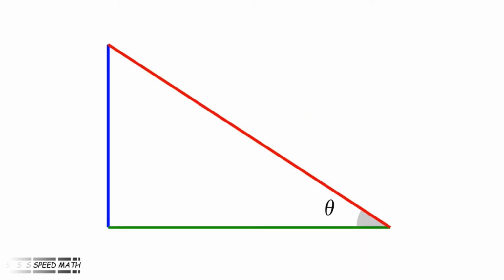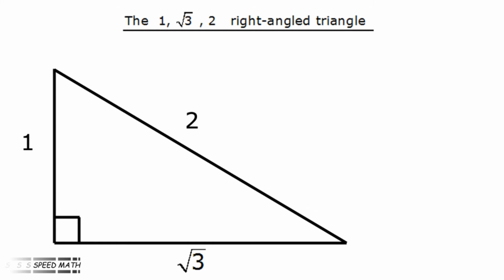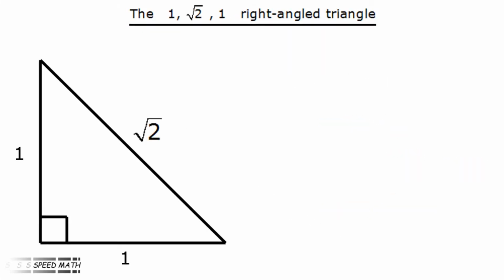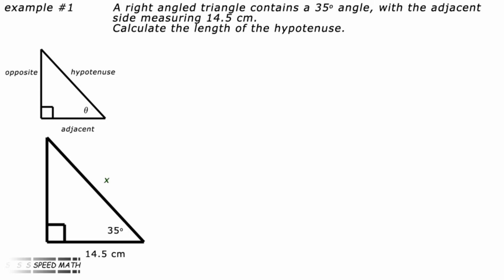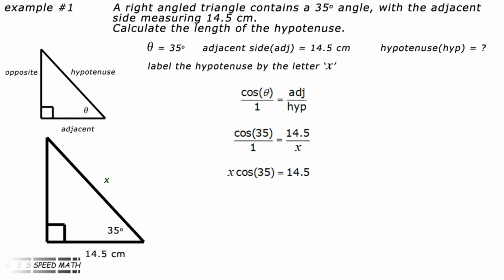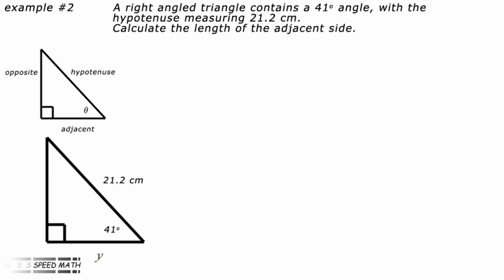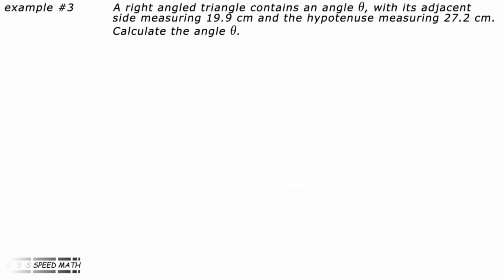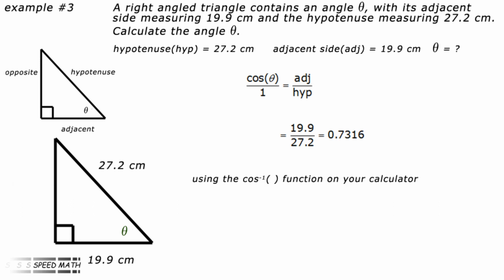#12 The Cosine Ratio - Basic Trig GCSE/High School Math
This is the 12th video in the series Basic Trigonometry, suitable for GCSE and High School mathematics.
Here the cosine is defined and its limits explored.The values of common angles 30, 45 and 60 degrees are described.
The tutorial includes worked examples of three common problem types.